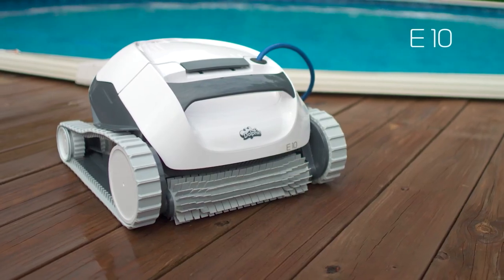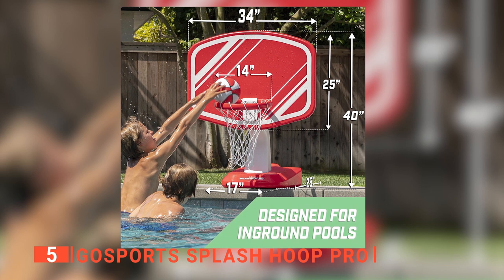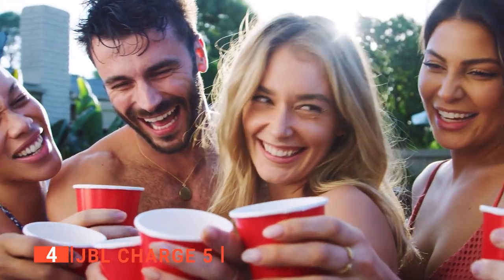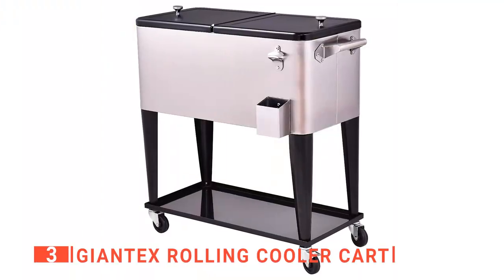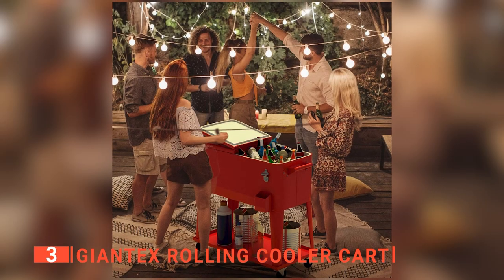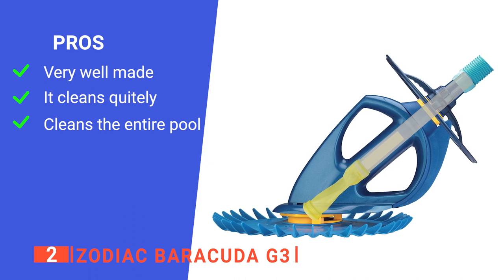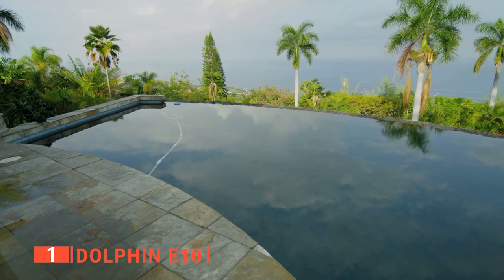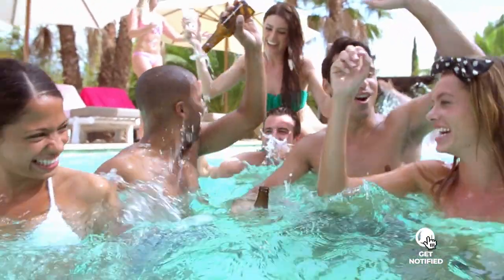The 5 Smart Pool Gadgets You'll need this season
The 5 Smart Pool Gadgets: Hey guys, in this video, we’re going to review the pros and cons of the top 5 best Swimming Pool Accessories for sale right now.
(paid links)
00:00 Intro
00:36 5️⃣ GoSports Splash Hoop PRO
02:18 4️⃣ JBL CHARGE 5
04:01 3️⃣ Giantex Rolling Cooler Cart:
05:24 2️⃣ Zodiac Baracuda G3
07:08 1️⃣ Dolphin E10

Swimming Pool Accessories allow you to upgrade your swimming experience in a variety of ways.
When buying Swimming Pool Accessories, there are a few things to consider; quality, durability, ease of use, and features.

In today’s video, we are going to look at the top five best Swimming Pool Accessories available on the market today. We have made this list based on our own opinion, research, and customer reviews. We have considered their quality, features, and values when narrowing down the best choices possible. If you want more information and updated pricing on the products mentioned, be sure to check the links above.